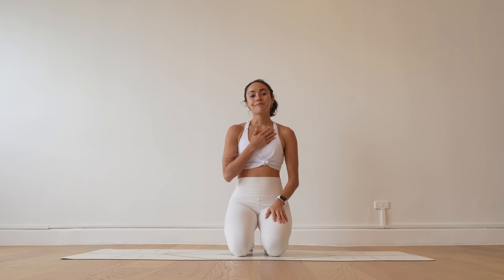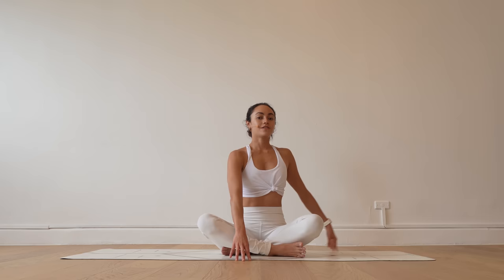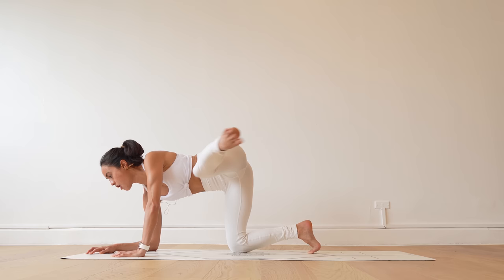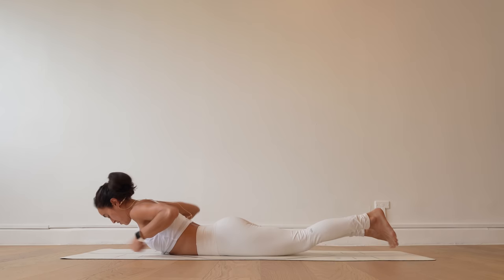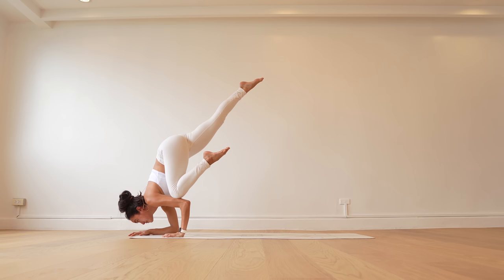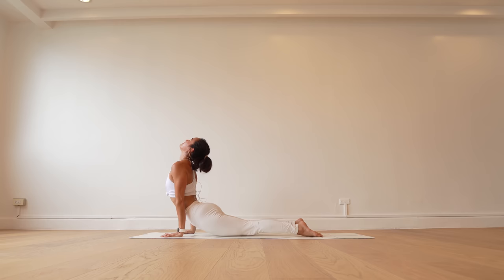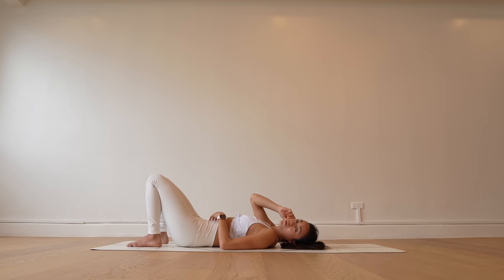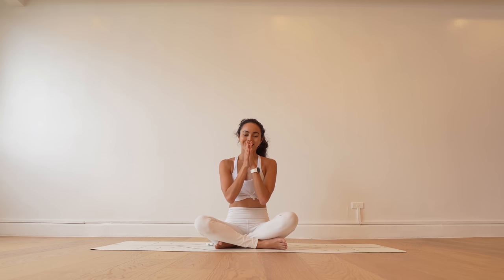Pincha Play Vinyasa | Yoga with Katrina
Welcome to a journey to pincha mayurasana (aka forearm balance). Flow through sequences that aim to build strength, stability and mobility in the body to prepare to balance on your forearms. Let me know how this practice resonates with you in the comment box below! Have fun!